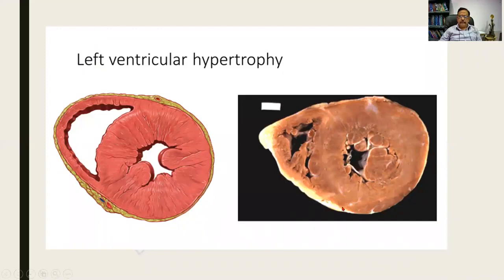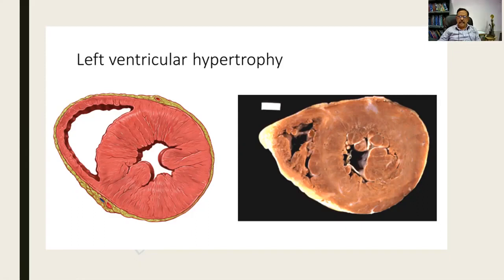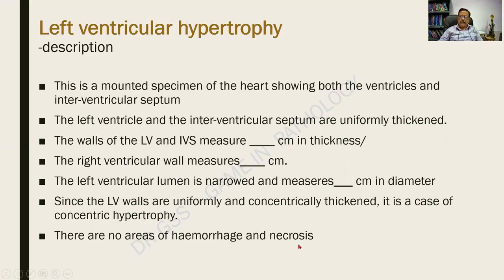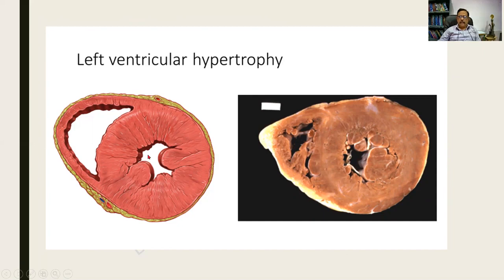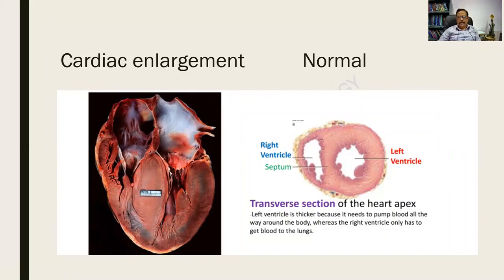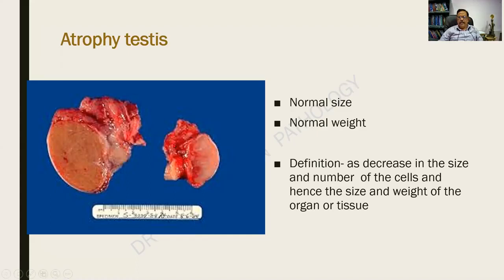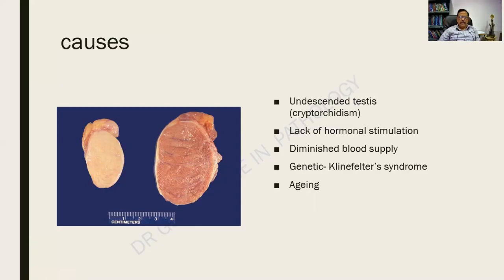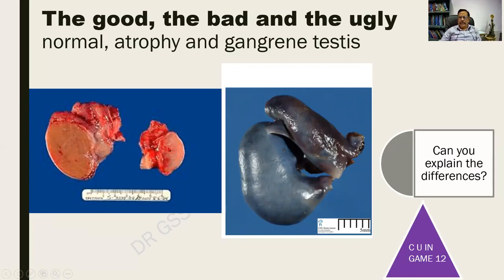UG Gross specimen- go to PLAY LIST- UG SPOTTERS for complete list. Dr GSS SRM MCH RC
Gross/ Spotter/ V V/ Short note/ MCQ